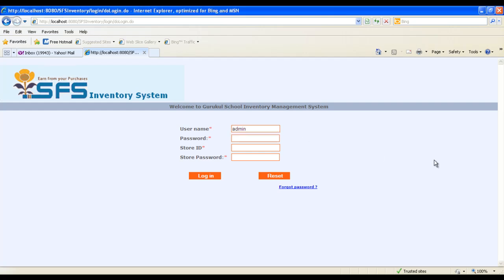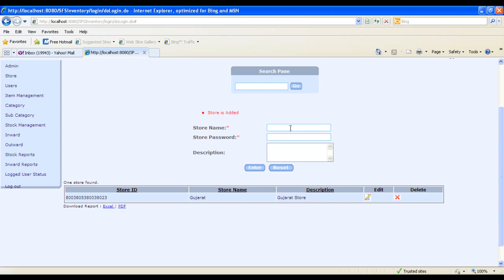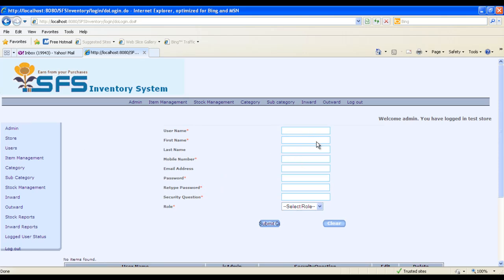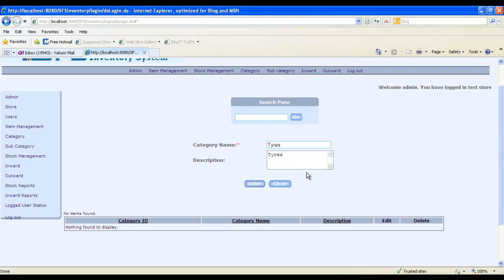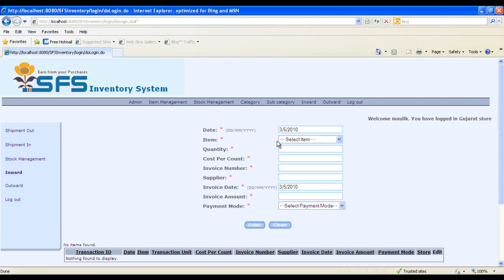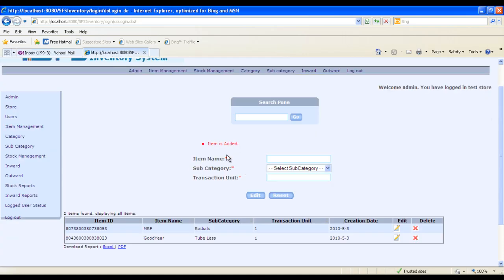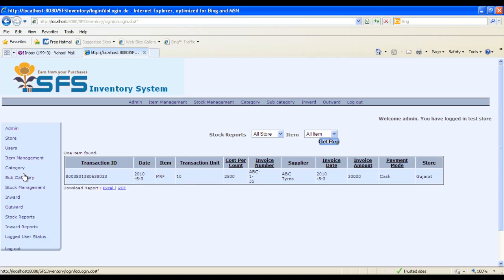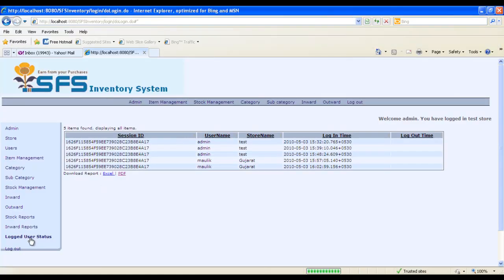Inventory Application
Miracle Software Solutions is an Enterprise Software Solutions provider.

This video demonstrates "Inventory" module, which is the part of ERP solution. We have also came up with Smart Card Integration API, using which, Smart Cards can be integrated to any existing applications in as less as 5 minutes.

This video demonstrates a web application, which is hosted on cloud. It is accessed within Enterprise counters, across various departments. We demonstrate how easy it is to login at any of the stores and manage the inventory. We can manage almost anything using this application.

We start with comparing a traditional application with and without the smart card. The Front desk person is easily able to retrieve the current and history service records using smart cards..  He can also store the feedback records very easily, without asking the customer his name, Id, etc.

Miracle is pioneer in Enterprise Software Solutions and you can get 100% customized, smart card ready software for your requirements.